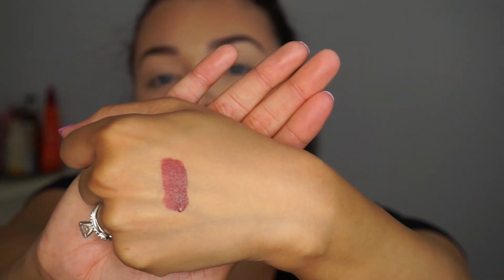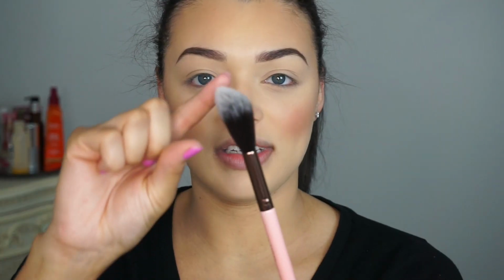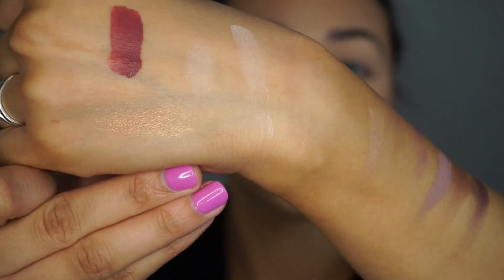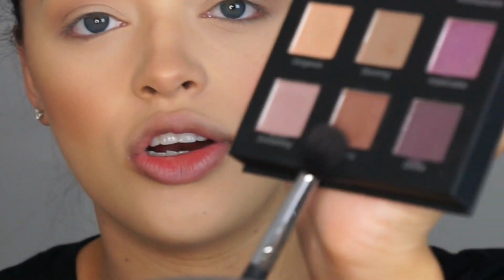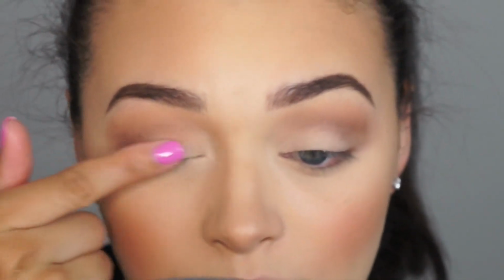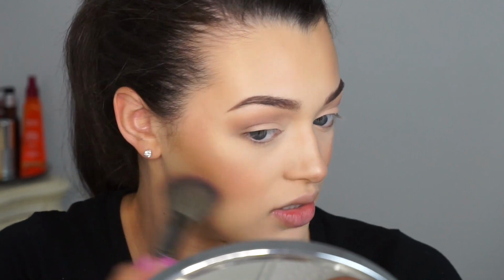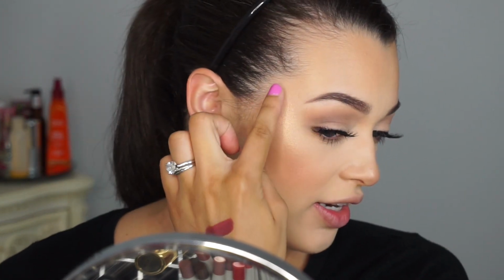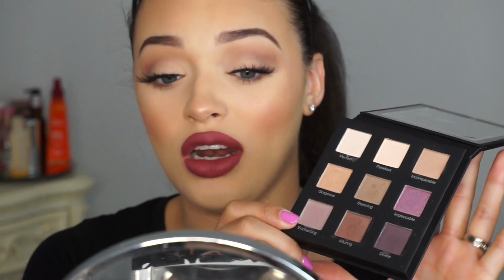June Boxycharm Unboxing and Try-On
Hey guys! Excuse my crazy hair, but I was in a rush to get this video filmed and get out of the house so my hair just had to go the way it was lol. I hope you guys enjoy this video and thank you so much for your support! XOXO

Box Weight: 0.9lbs/0.41kgs

Top Favorite brushes video!

Laura Gellar Sunswept blush